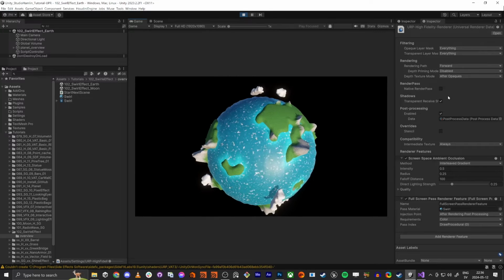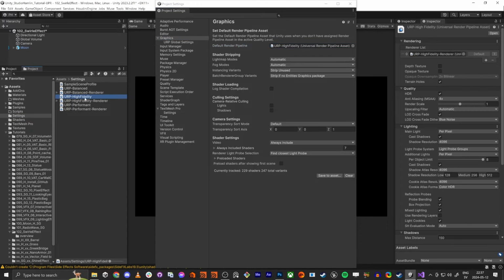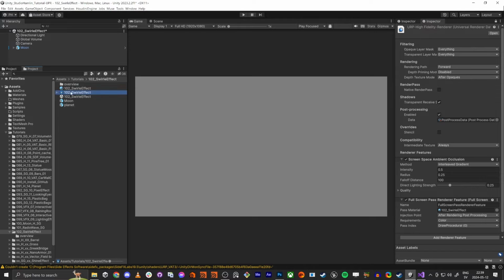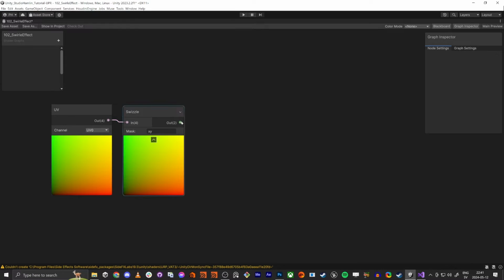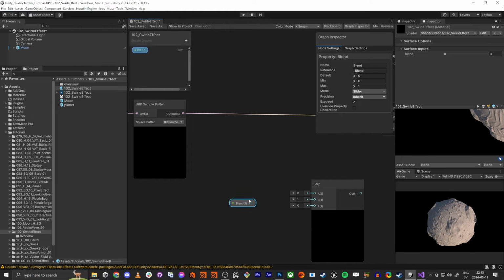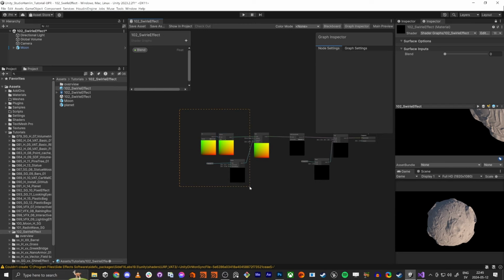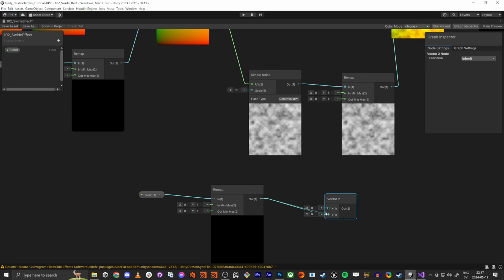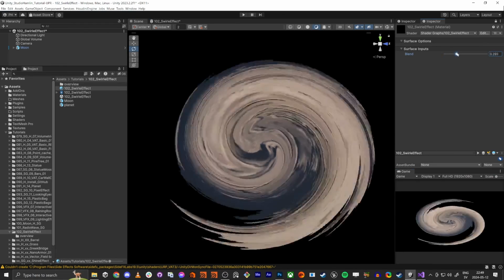Fullscreen Shader Graph Twirl Unity part 1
In this tutorial, I will make a Fullscreen shader graph effect for the Camera! Enjoy!